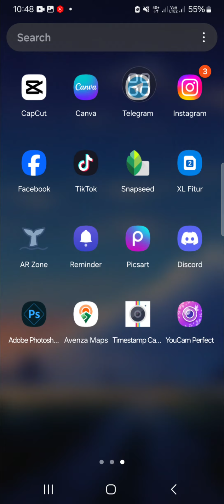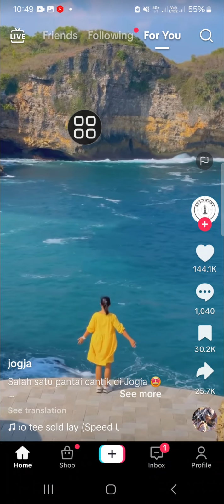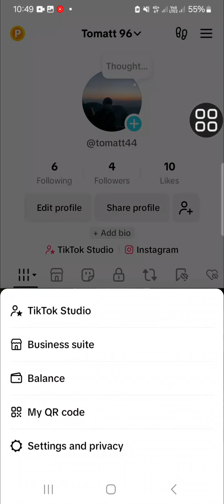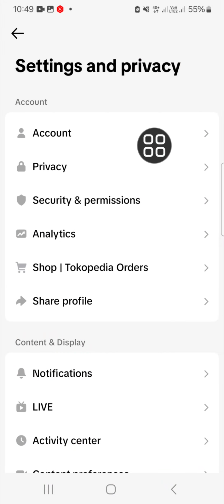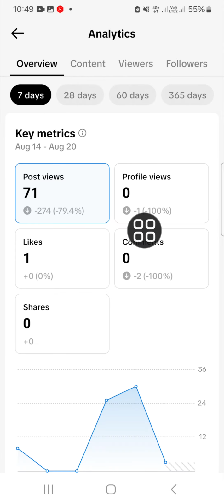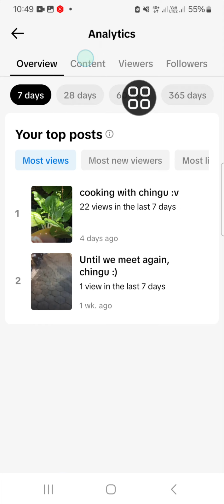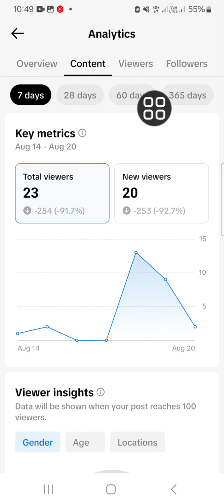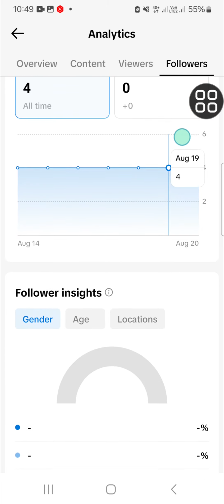✅ NAVIGATE: How To Check Your Analytics On TikTok | Full Guide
Want to understand how your TikTok content is performing? In this full guide, I'll show you how to navigate and check your analytics on TikTok. Whether you're looking to track your engagement, understand your audience, or optimize your content strategy, this tutorial will provide you with all the insights you need.